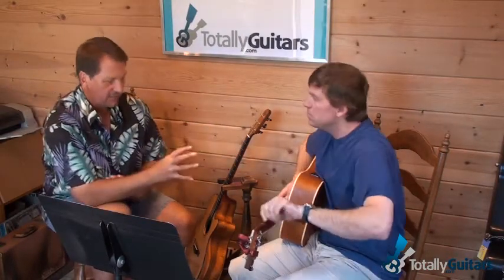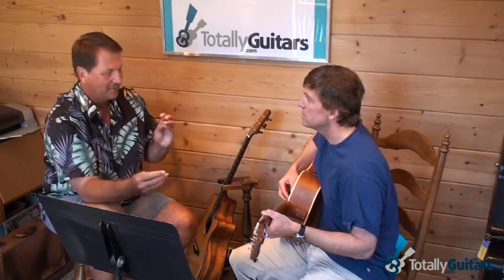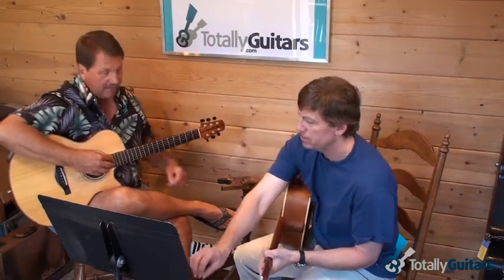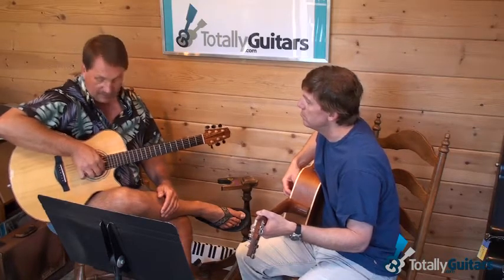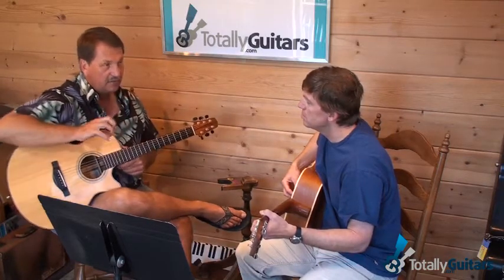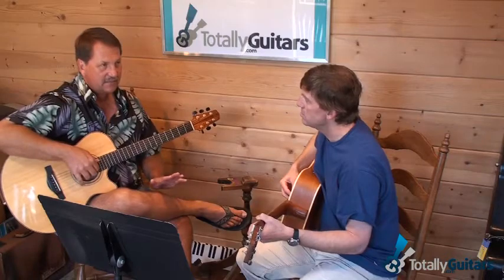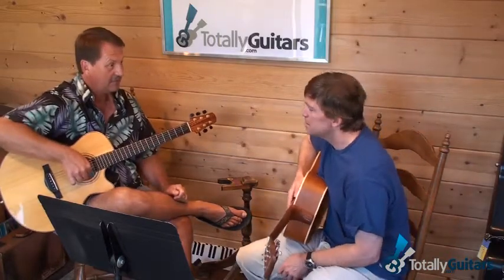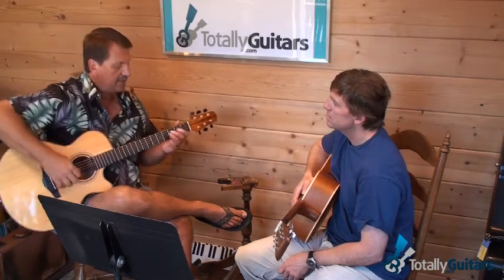Right Hand Position with Beaker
This was the start of our third lesson. We were heading into some fingerpicking and I decided to talk a bit about right hand position and some changes that Beaker should consider to make more difficult things easier down the road.